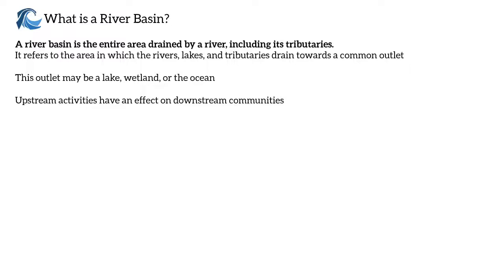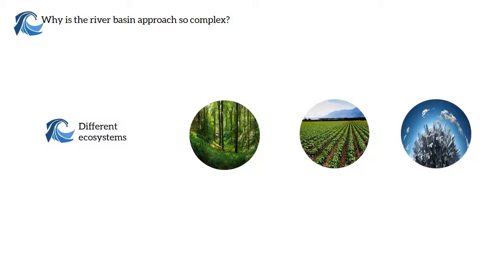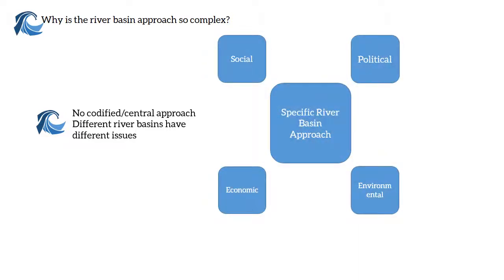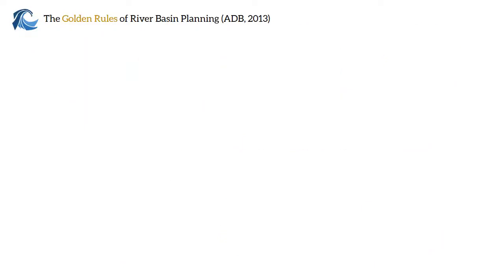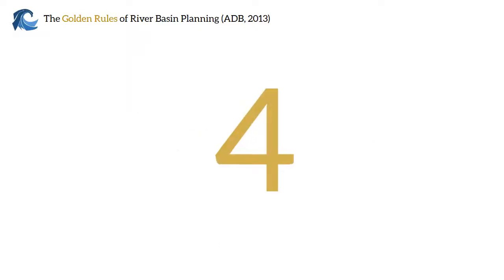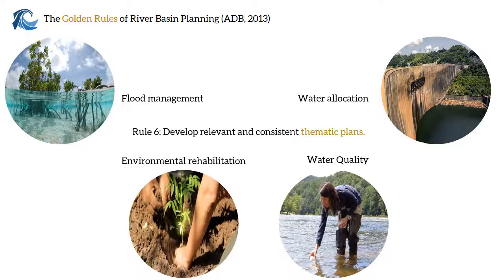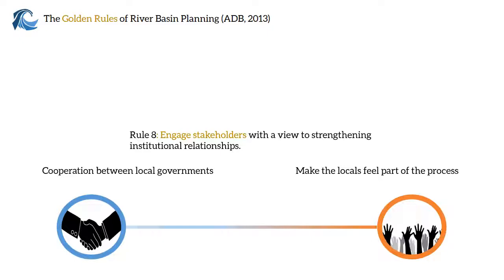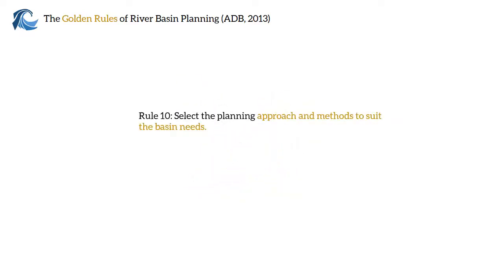ENS204 - River Basin Approach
Video presentation for ENS 204 on the River Basin Approach